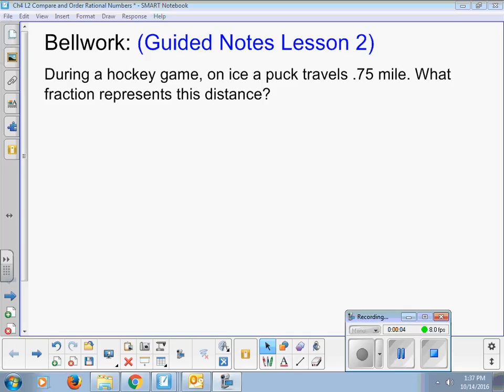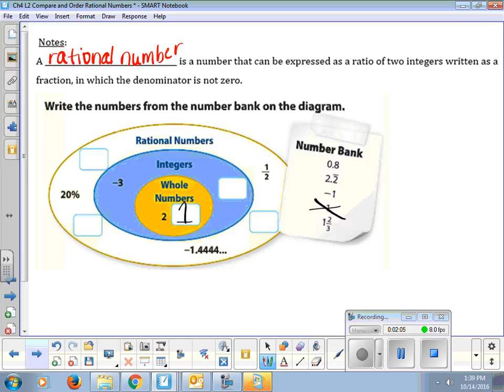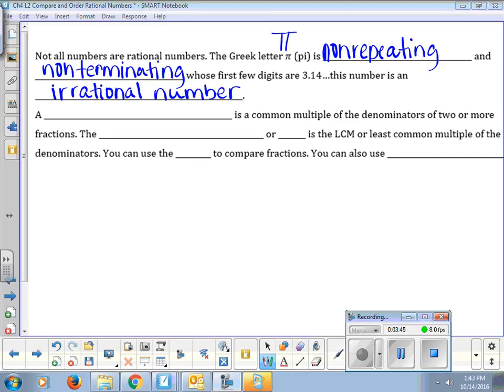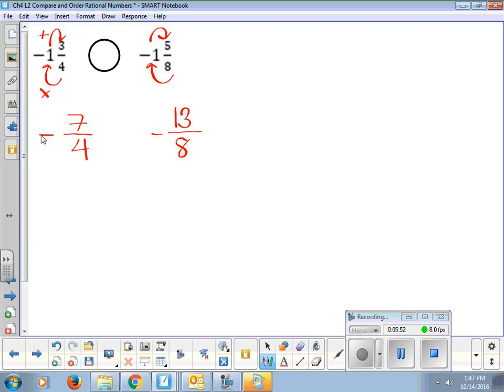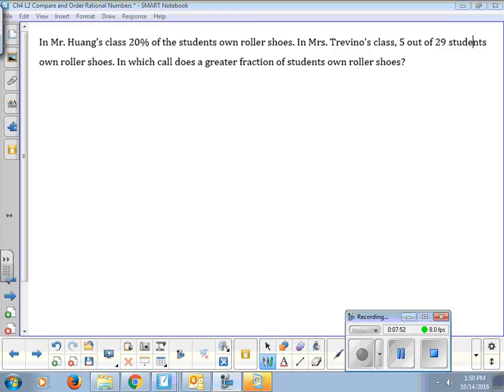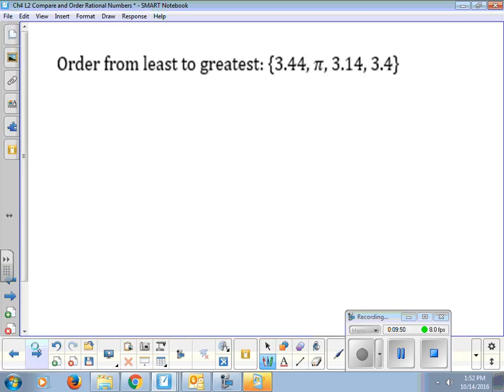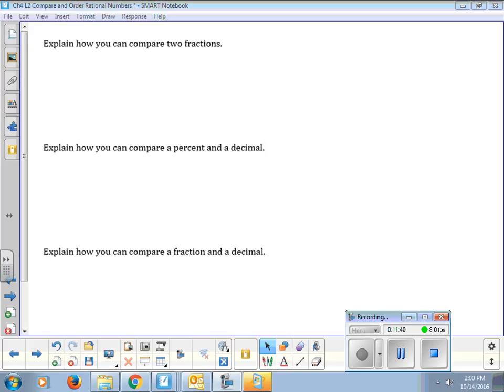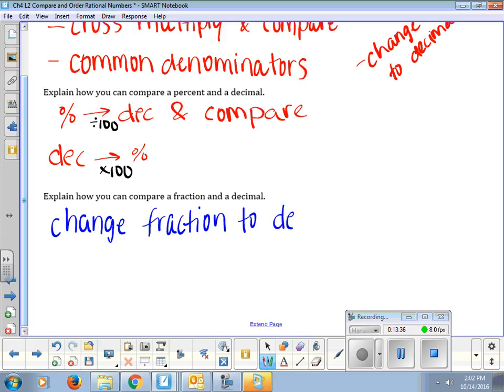Unit 4 Lesson 2